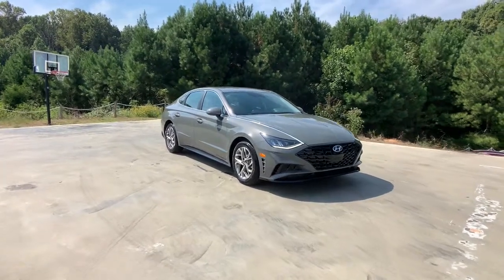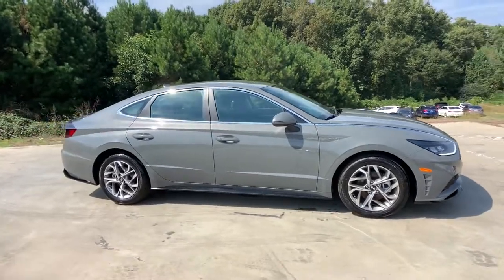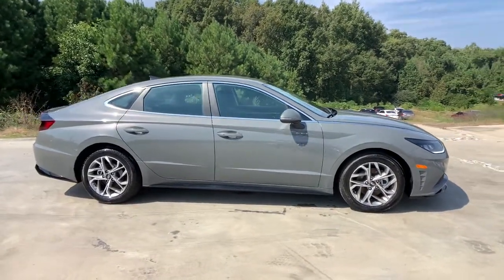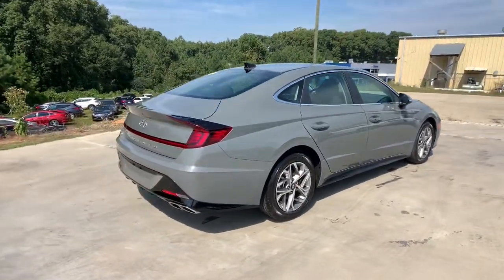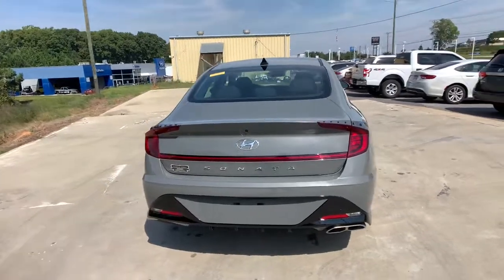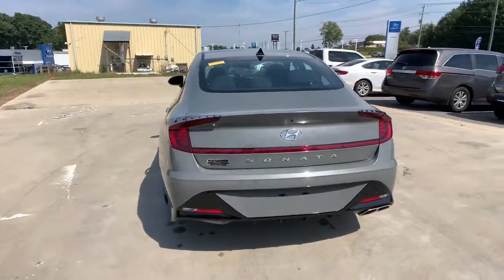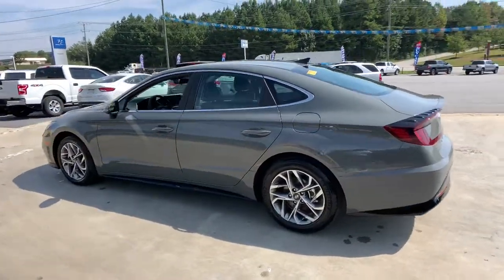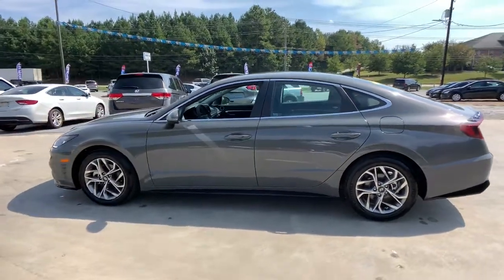2021 Hyundai Sonata Anderson County, Greenville, Clemson, Easley, Lake Hartwell, SC 162407A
Hampton Gray Used 2021 Hyundai Sonata available in Anderson County, South Carolina at Hyundai of Anderson. Servicing the Greenville, Clemson, Easley, Lake Hartwell, SC area.

Certified. Odometer is 2469 miles below market average! CARFAX One-Owner. Clean CARFAX.brbrBUY WITH CONFIDENCE!!! YOU WILL ALSO ENJOY A COMPLIMENTARY MEMBERSHIP IN OUR LIFETIME REWARDS PROGRAM WHICH INCLUDES OUR LIFETIME $19.95 OIL CHANGES FOR AS LONG AS YOU OWN THE VEHICLE!!! Join us at Hyundai of Anderson! We value your time with our best pricing, aggressive trade allowances & multiple payment options in 45 minutes or less. Also, with our customer care express quick lube lane, with dedicated advisor and technician, with no appointment necessary!!! 45 minutes or less is our goal with world class service! READ Hyundai of Anderson has created a VIP department just for our online customers. You can structure your entire deal online, including trade-in & payment options & reserve the vehicle for 72 hours. We can even start your paperwork, saving you more time. We have valet for purchase delivery (FREE DELIVERY up to 250 miles & many service scenarios. YOU WILL ALSO ENJOY A COMPLIMENTARY MEMBERSHIP IN OUR LIFETIME REWARDS PROGRAM WHICH INCLUDES OUR LIFETIME $19.95 OIL CHANGES FOR AS LONG AS YOU OWN YOUR VEHICLE!!! Join us at Hyundai of Anderson! We value your time with our best pricing, aggressive trade allowances & multiple payment options in 45 minutes or less. Also, with our customer care express quick lube lane, with dedicated advisor and technician, with no appointment necessary!!! 45 minutes or less is our goal with world class service! One Owner, MUST SEE!, Extended Warranty Available, HYUNDAI CERTIFIED!!!, Sonata SEL, 4D Sedan, 2.5L I4, 8-Speed Automatic with Overdrive, FWD, Hampton Gray, Black Cloth.brbr2021 Hyundai Sonata SEL FWD 8-Speed Automatic with Overdrive 2.5L I4 Hampton Gray 27/37 City/Highway MPGbrbrHyundai Certified Pre-Owned Details:brbr * Includes 10-year/Unlimited mileage Roadside Assistance with Rental Car and Trip Interruption Reimbursement; Please see dealers for specific vehicle eligibility requirements. 10-Year/100,000 Mile Hybrid/EV Battery Warrantybr * Vehicle Historybr * Limited Warranty: 60 Month/60,000 Mile (whichever comes first) from original in-service datebr * Warranty Deductible: $50br * Roadside Assistancebr * Powertrain Limited Warranty: 120 Month/100,000 Mile (whichever comes first) from original in-service datebr * 173+ Point InspectionbrbrbrAnderson, Belton, Honea Path, Clemson, Piedmont, Hartwell, Greenville, and everywhere in between come check us out. USED VEHICLES MAY BE SUBJECT TO UNREPAIRED MANUFACTURER RECALLS. Please contact the manufacturer for recall assistance / questions before purchasing or check the NHTSA website for current recall information Pricing does not include state tax or licensing fees. Includes Dealer closing fee of $329. Dealer does not calculate, collect or estimate State property tax. Dealer offers Carfax information as a convenience. * Oil Changes include up to 5 quarts of semi-synthetic blend oil, non-diesel engines. Awards:br * ALG Residual Value Awards, Residual Value Awards